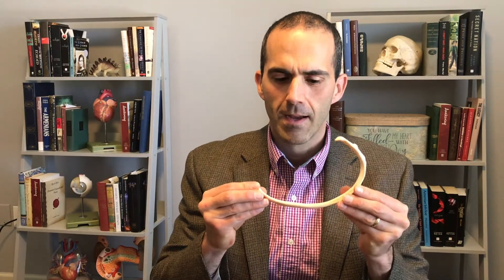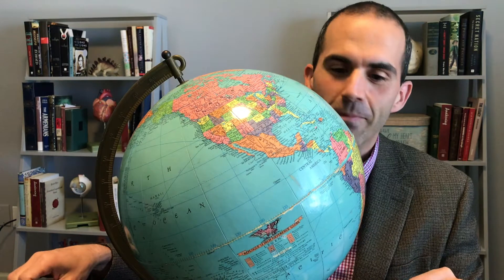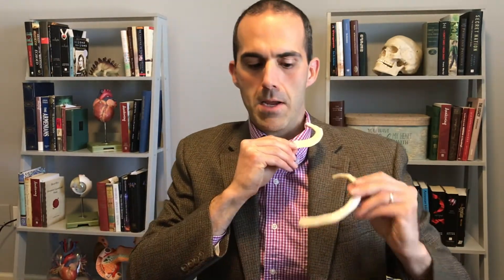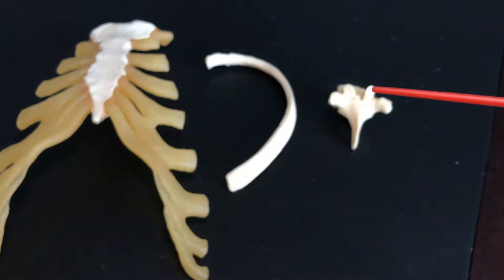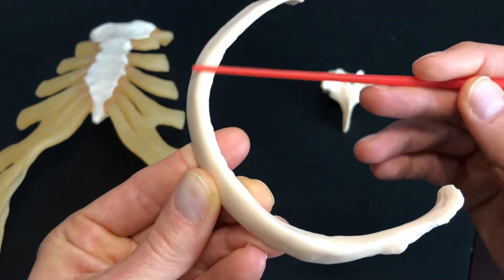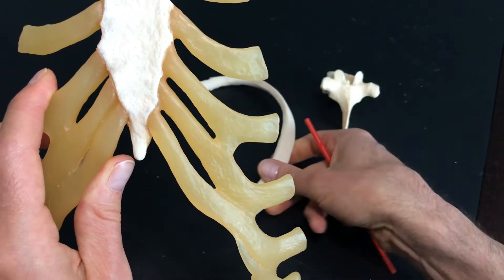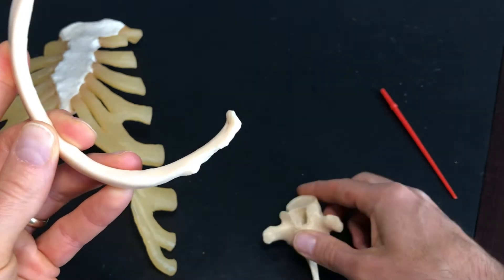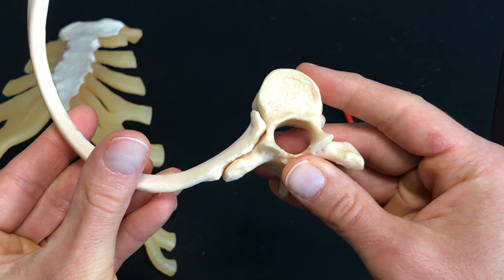Thoracic Cage 1 Rib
Description of the ribs.